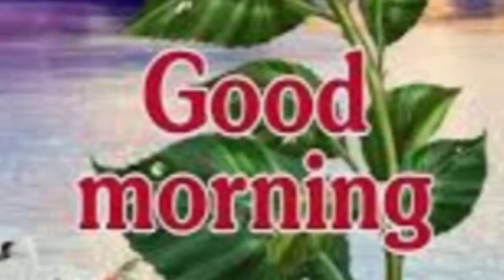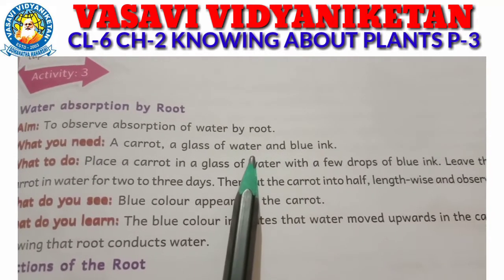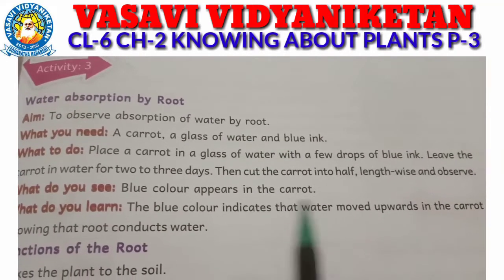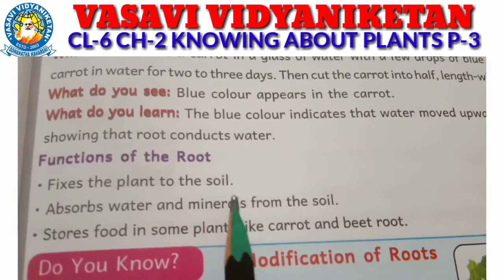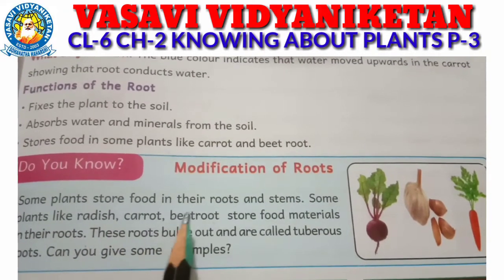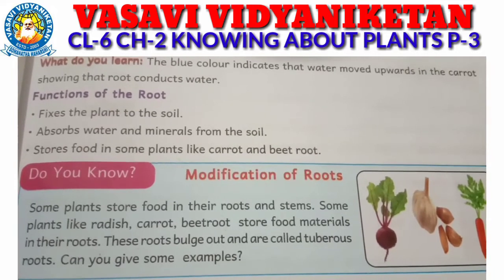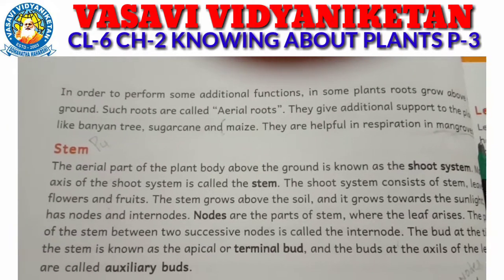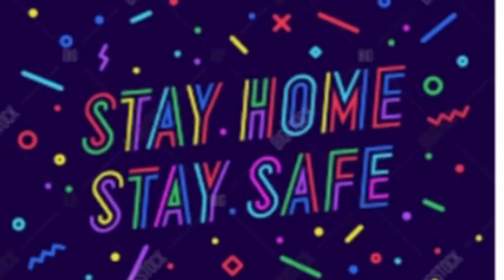sci cl 6 ch 2 p 3 03 12 2020